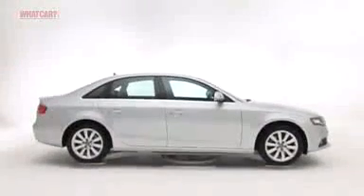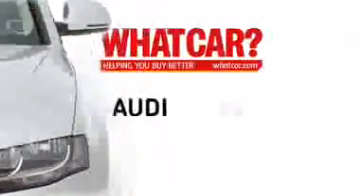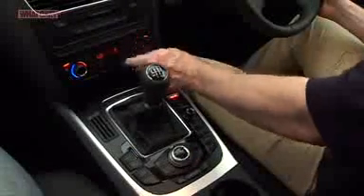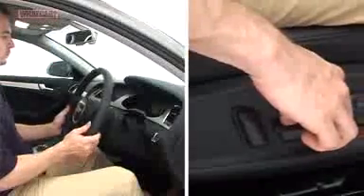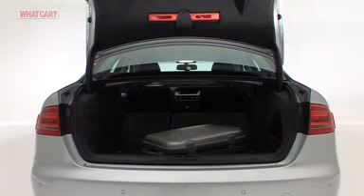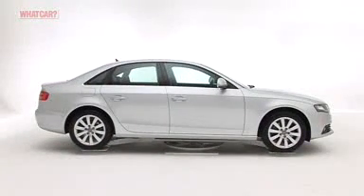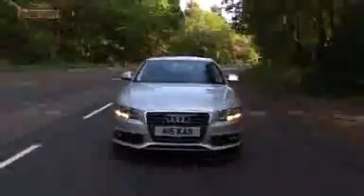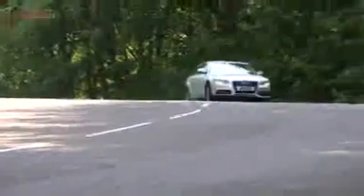Audi A4 Saloon Whatcar Review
The A4 is spacious inside, and a good, grippy car to drive. Thanks to reasonable list prices and strong residual values, the ownership costs are competitive. There are plenty of powerful engines.